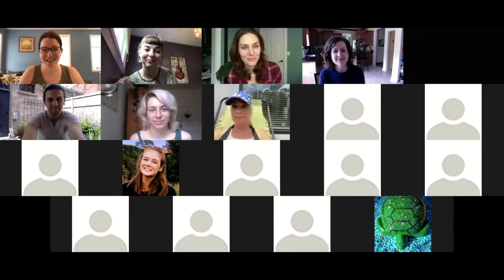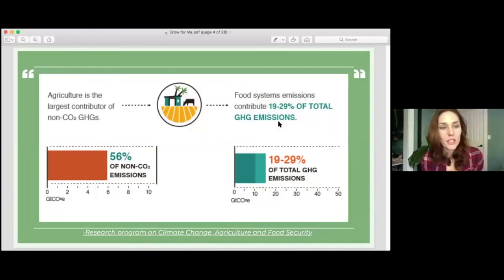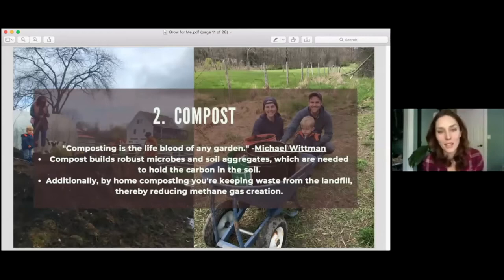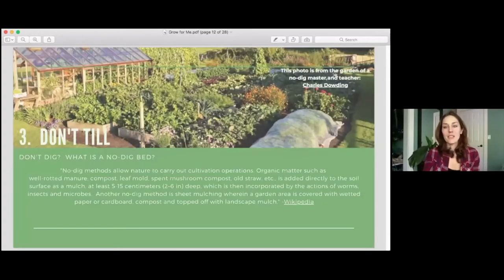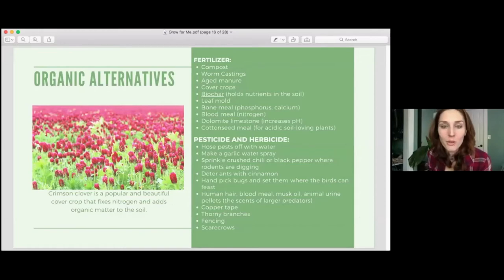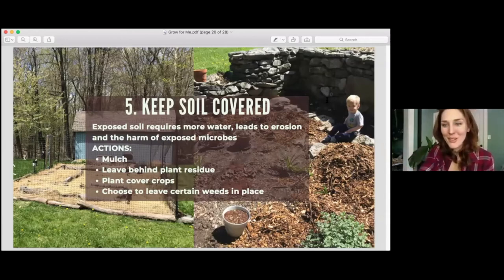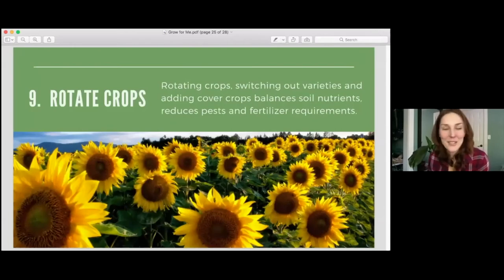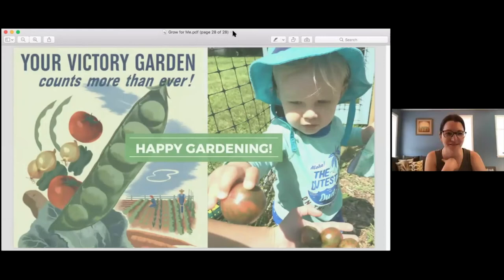Grow For Me: Green Gardening at Home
Calling all aspiring Green Thumbs! Get your hands dirty in this GreenQuarantine session that dives into the world of home gardening. Mara Davi (A CHORUS LINE, SMASH) will cover green gardening best practices for both city and non-city dwellers alike, taking us through examples of planting in pots and raised beds. She’ll discuss sustainable gardening products, demonstrate ways for even the brownest thumbs to get started, and answer all of your burning gardening questions.